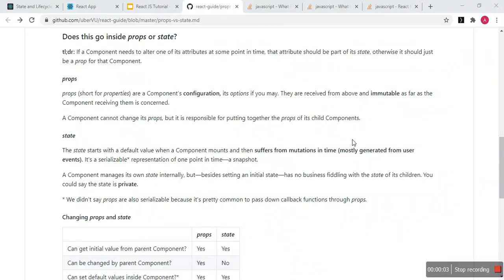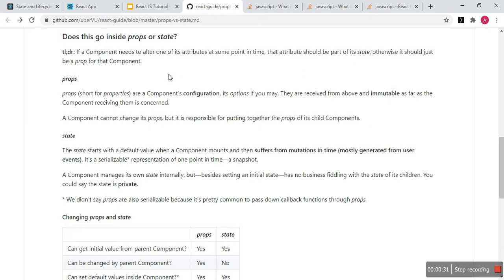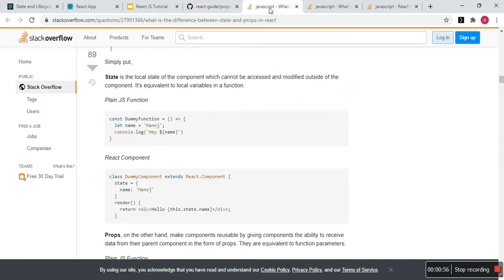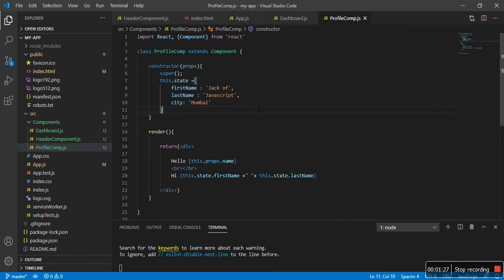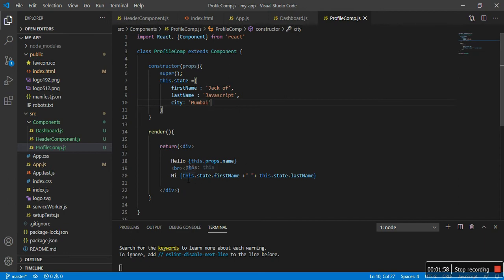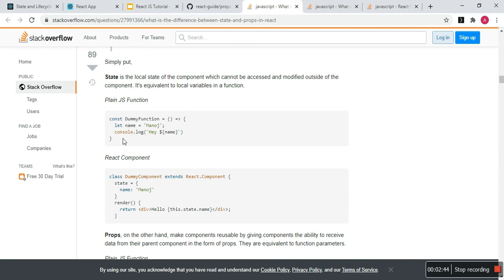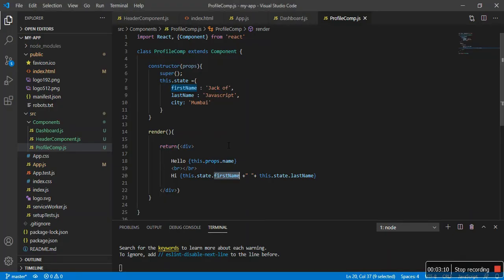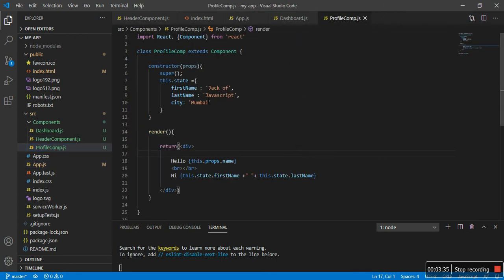10 State in React | React for Busy Developers | Jack Of JavaScript | ES6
Learn what is the significance of State in React and how to store the data variables within it. Also learn about the differences with the props and its use cases in the React component.